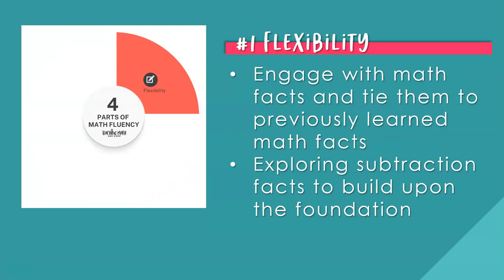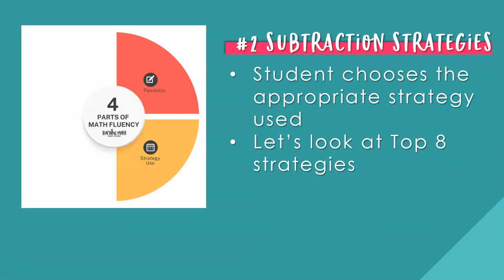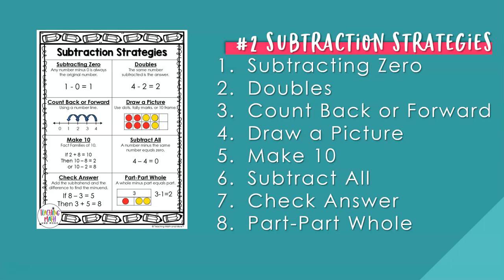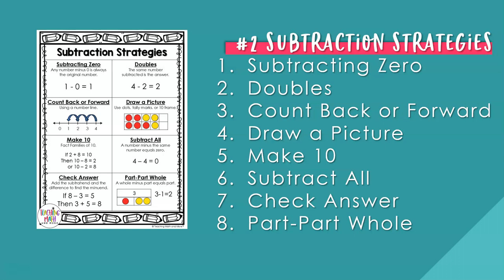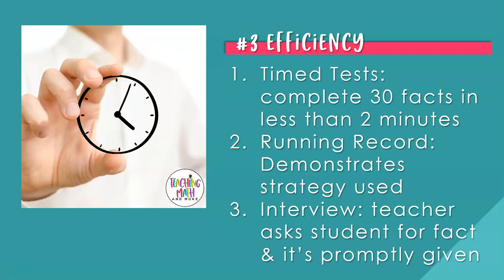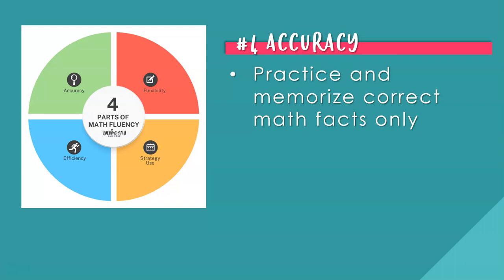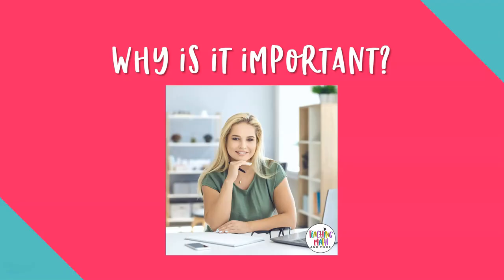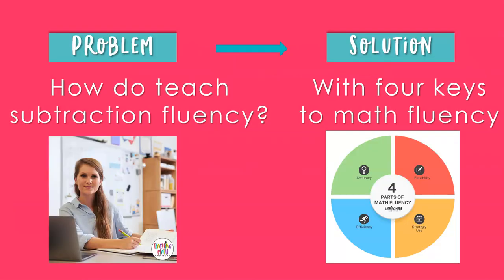How to Teach Subtraction Fluency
How to teach math subtraction fluency to kids, with tips, strategies, and resources to develop a math classroom plan to meet the needs of all your students. The purpose of this video is to help you the math teacher, to learn how to help your students achieve success learning math facts quickly.